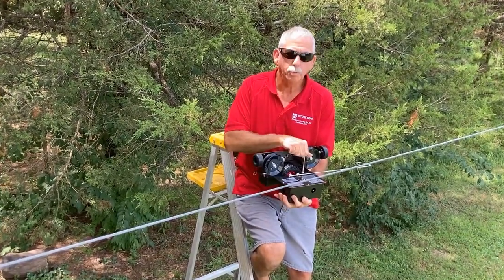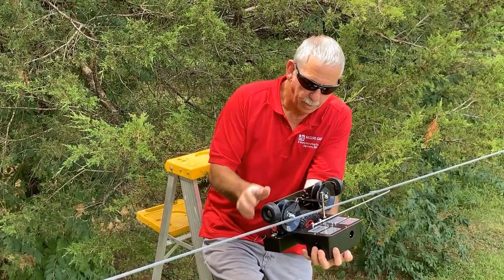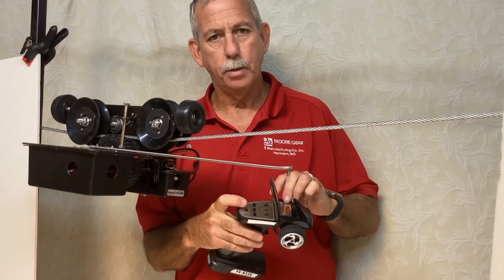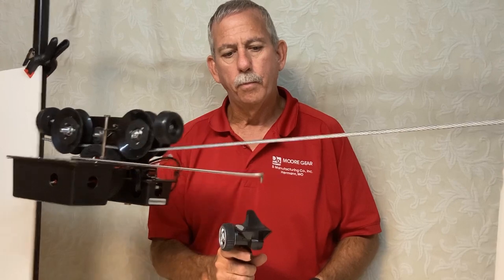Zip line trolley retrievers - Compact HD with Remote Control by Zip-Back LLC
Our retrievers will save time and the hassles of returning the trolley to the top of the zip line with our remote control unit. In this video, you will see how to install on the line, power the unit, and see the unit in action.
The Retriever will travel down the zip line and automatically hook the trolley. Then, at the command and control of the operator, the retriever will return the trolley(s) to the top of the zip line for you.

The Retrievers ELIMINATE the need for the rope dangling beneath the rider that can get caught on anything or anyone and cause serious damage to people or property. NO MORE ROPES! NO MORE unhooking the trolley and carrying it all the way back to the top, around the lake. and so on, then hooking it all back up so the next rider can go. Now you can have the Trolley back to the top in seconds!